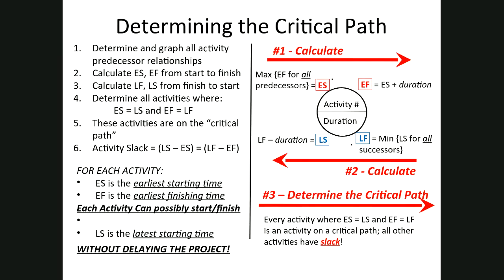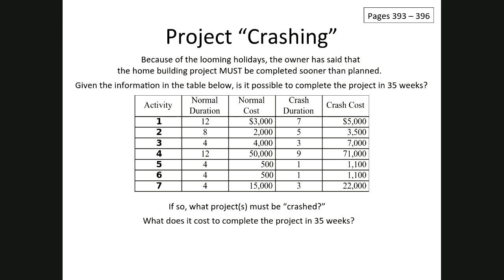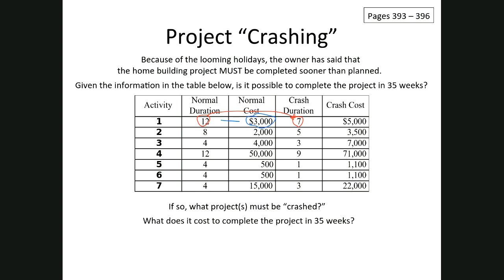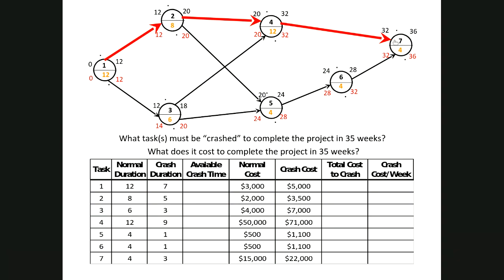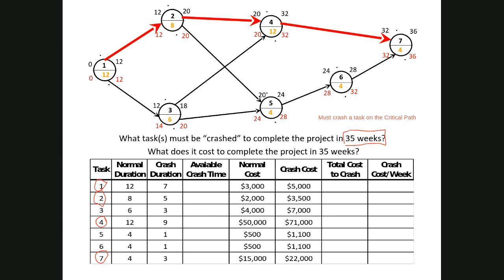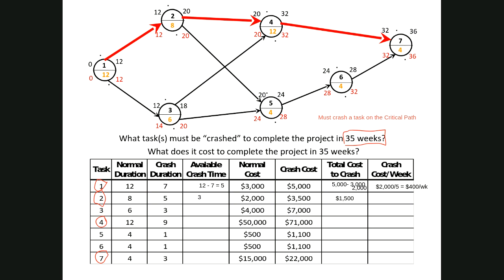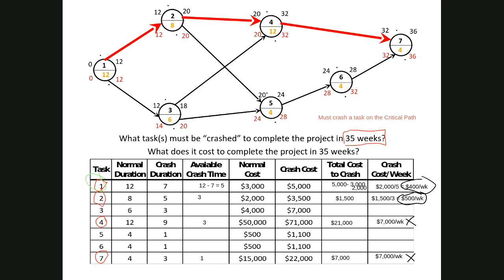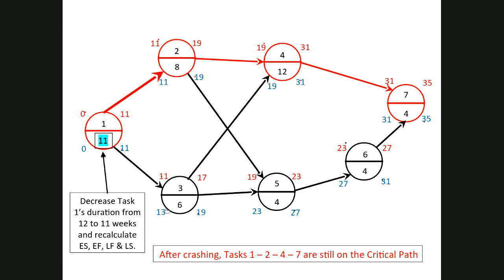Lesson 18 - Critical Path Method - Part 2 (Crashing)